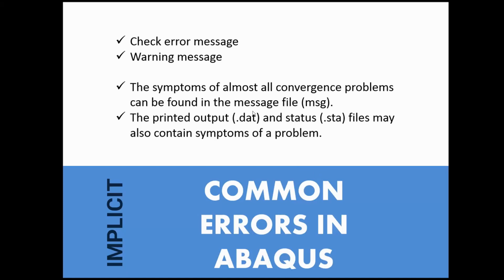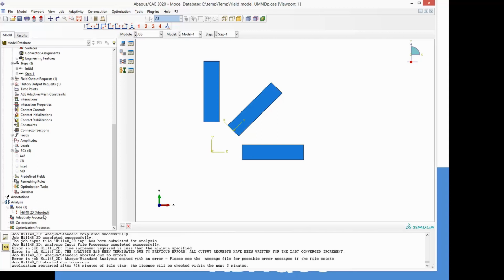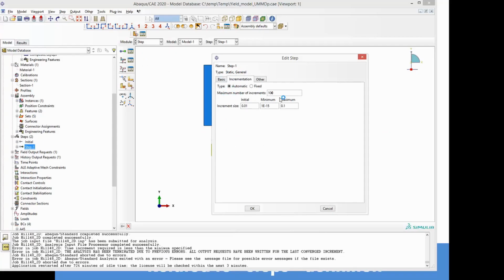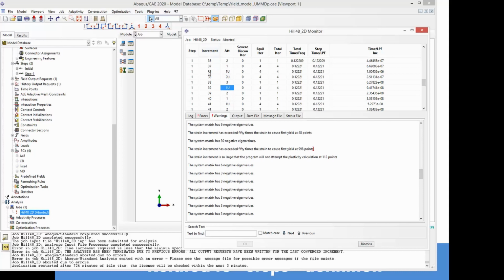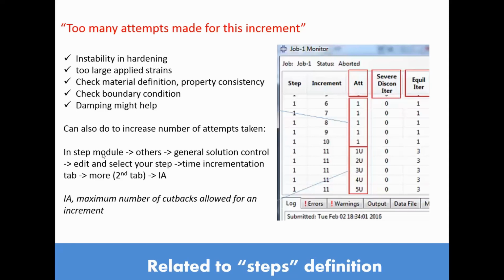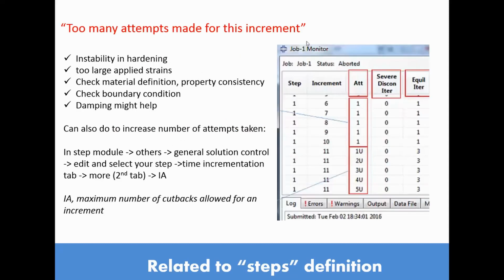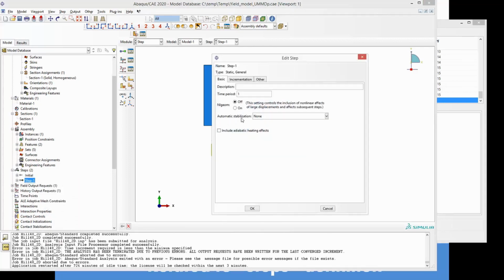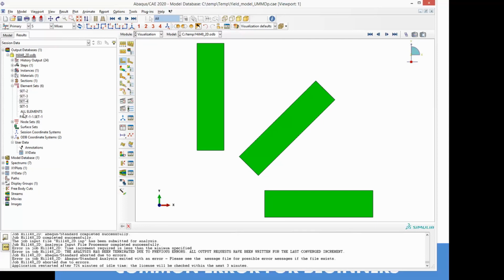Abaqus Common Errors (How to solve)